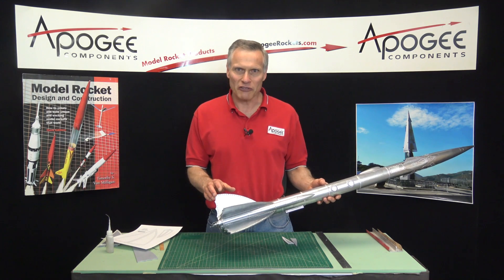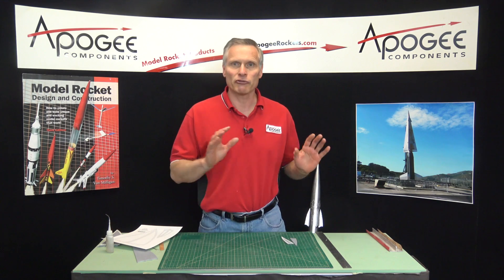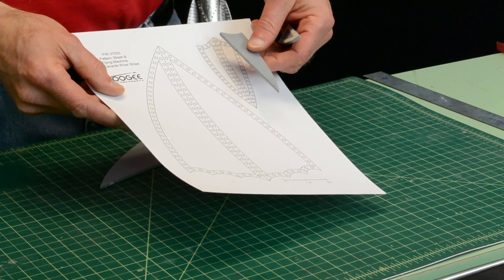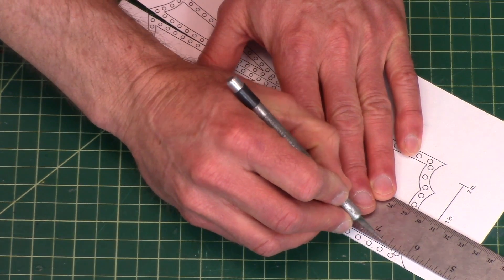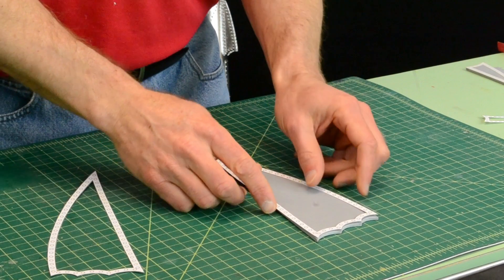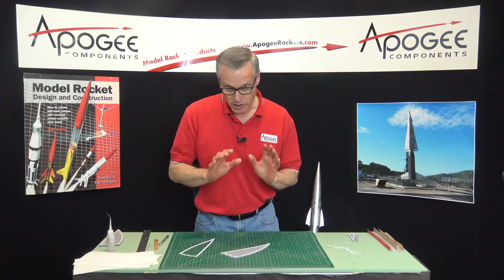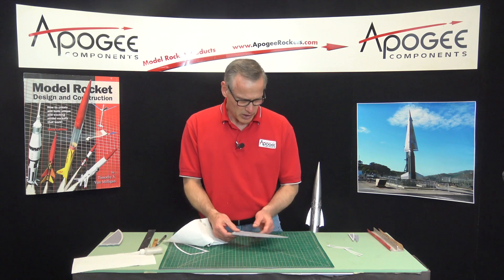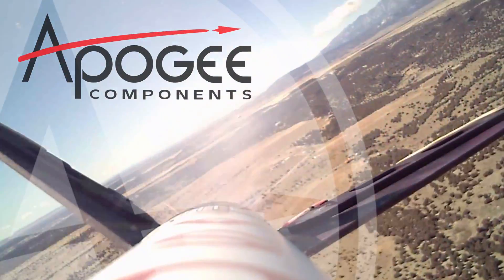Flying Machine Rocket Build: Part 6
- In Part 2, the fins were sanded and primed. Now, you'll attach the decorative rivet straps onto the fins. The process starts by first cutting them out from the pattern sheets. You can either use scissors or a hobby knife as shown in the video. We used CyA adhesive (super glue - water-thin viscosity) to attach them to the fins so that they stick without peeling off. The unfortunate thing is that it disolves the ink on the paper and it smears. Don't worry about that. That blemish will get covered with paint later.